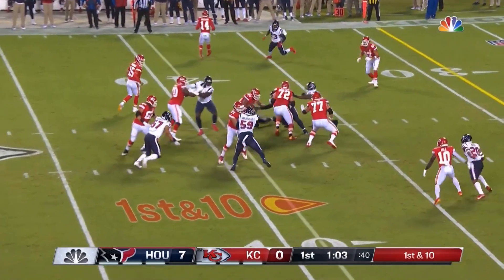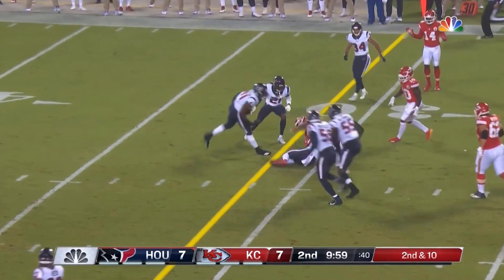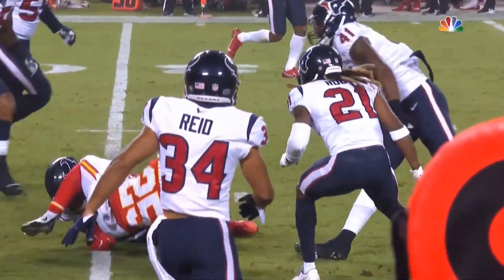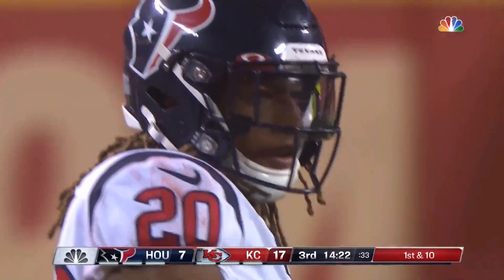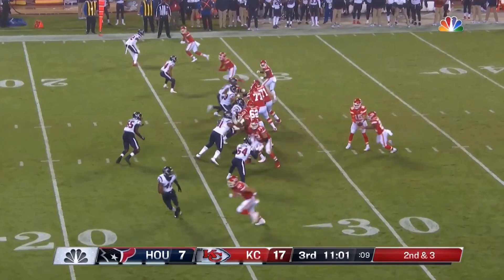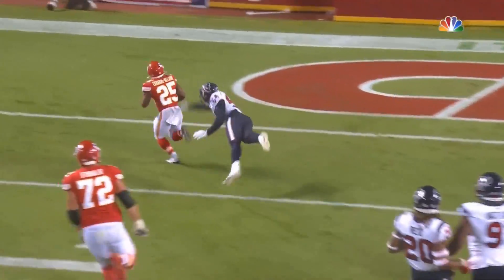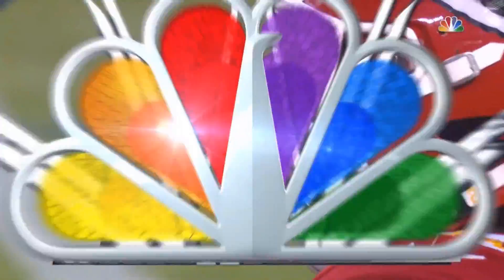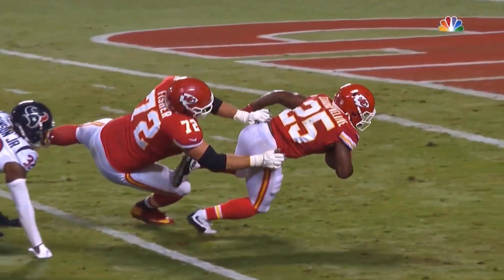Clyde Edwards-Helaire NFL Debut Highlights | 2020 Week 1